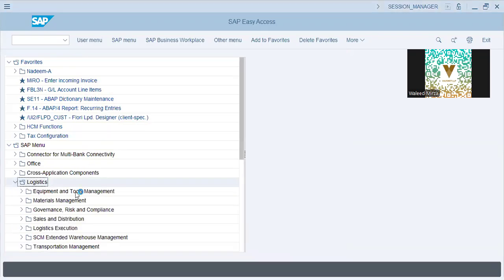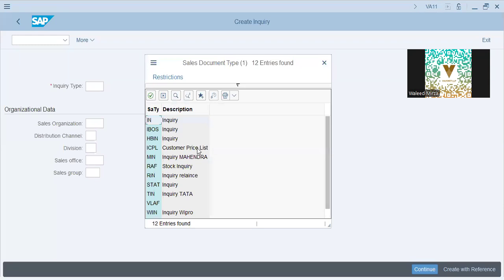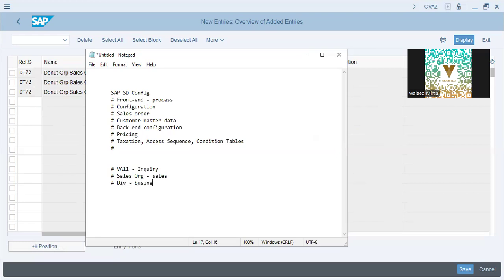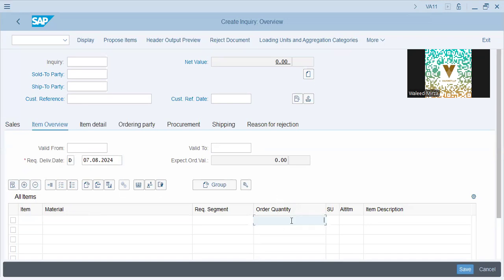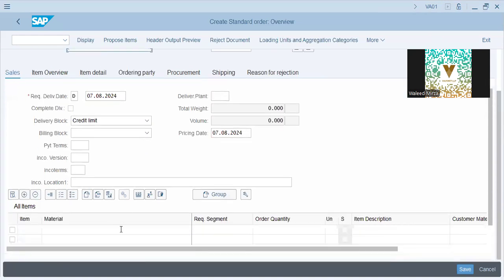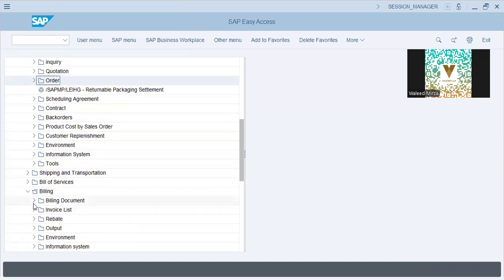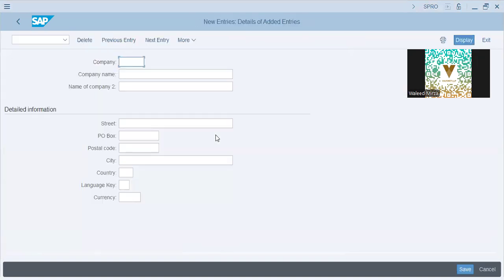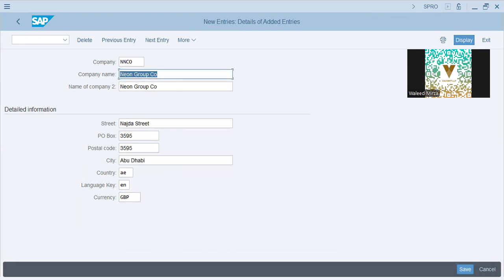Mastering SAP Sales & Distribution: Inquiry, Quotation, Sales Order, and Billing | VAUSNET Tutorial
Explore the SAP Sales & Distribution module with VAUSNET's comprehensive tutorial. This video covers an overview of inquiry, quotation, sales order, sold-to party, the front-end of the sales and distribution module, and billing. Additionally, learn about the configuration of company and company code. VAUSNET is a leading company in ERP consulting, Facebook, Google, and LinkedIn marketing, digital marketing, lead generation, web app development (MEAN, MERN, Python, PostgreSQL, AWS), and real estate marketing.